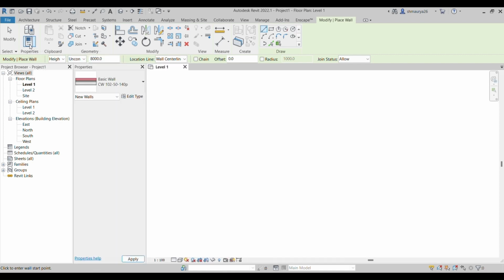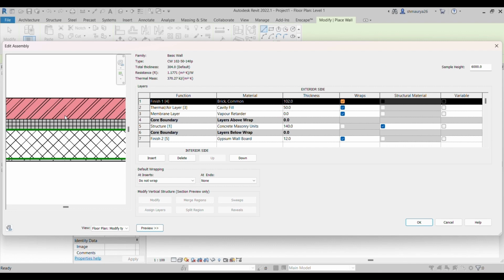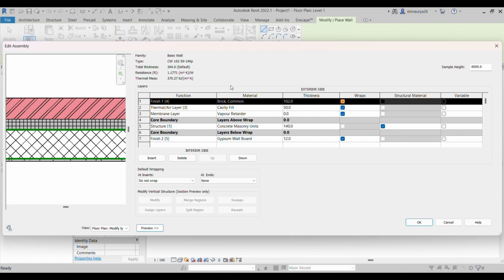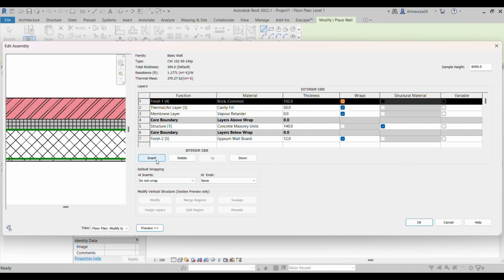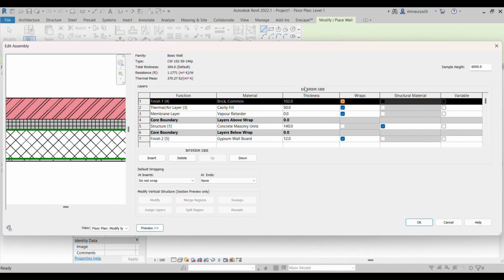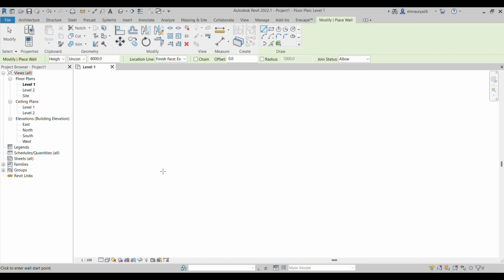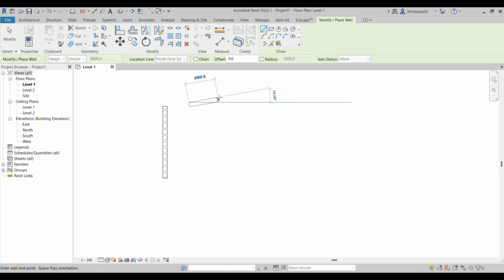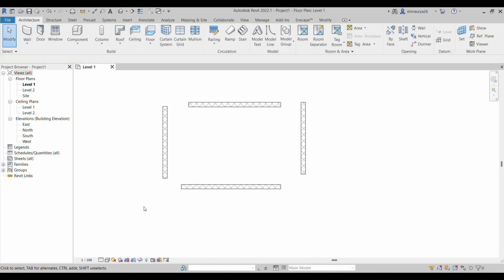Revit Tutorial Lecture 22 | Identifying Exterior & Interior Wall Faces | Revit 2022 Guide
Welcome to Lecture 22 of the Revit Tutorial Series! In this video, we’ll cover how to identify the finish face of walls in Revit, helping you differentiate between exterior and interior sides.
Here’s what you’ll learn:
✅ How to determine the exterior and interior wall faces.
✅ Using visual cues and wall properties to identify the correct wall orientation.
✅ Best practices for ensuring accurate wall placement and alignment in your BIM model.
Understanding wall orientation is essential for proper material application and accurate modeling in Revit.